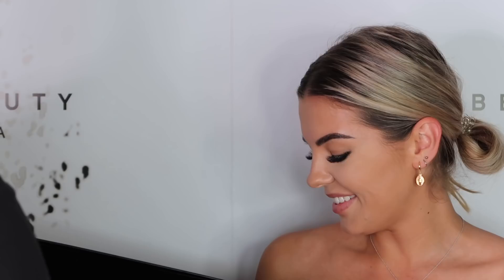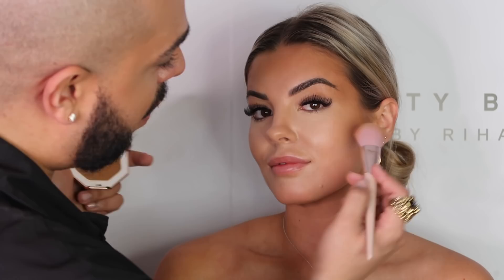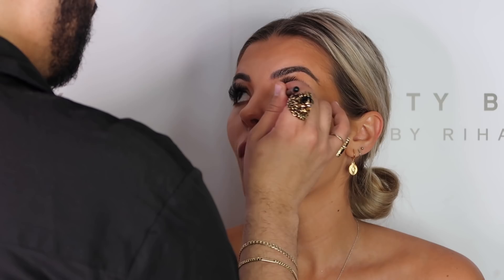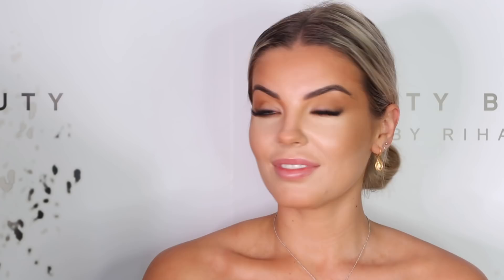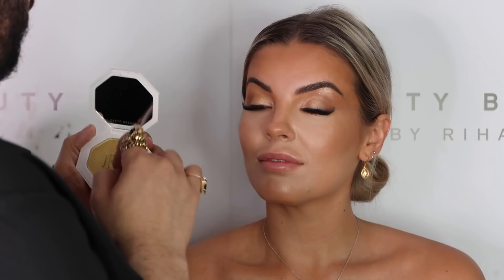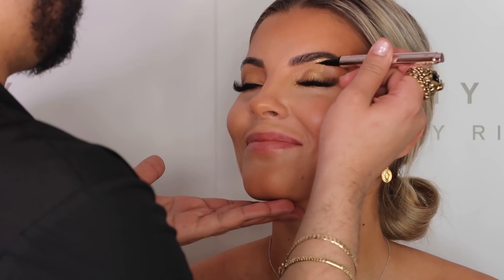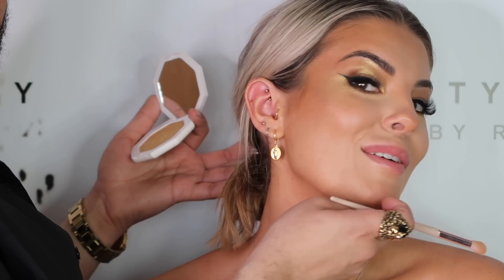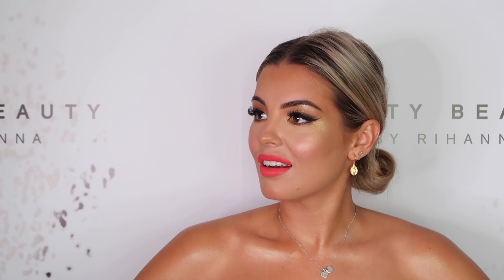MAKEUP ARTIST SERIES EP • 5 📸 FENTY'S GLOBAL MAKEUP ARTIST HECTOR ESPINAL 🤩 JAZ HAND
♡ Watch in HD!

Hey guys omg this was definitely such an amazing experience! To have one of Rihanna's makeup artist and global font beauty makeup artist do my makeup was surreal! Hope you guys enjoy!!

The new FentyBeauty SunStalkr Collection is available NOW!

Jasmine Hand
Burleigh Waters
QLD 4220
Australia